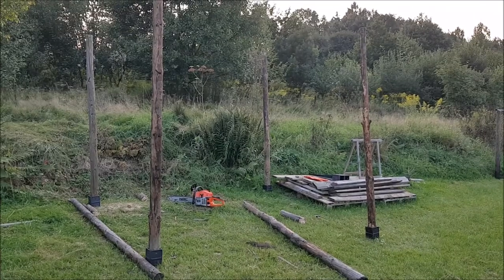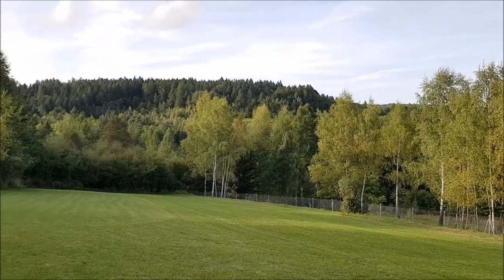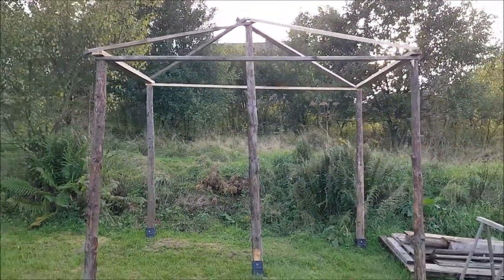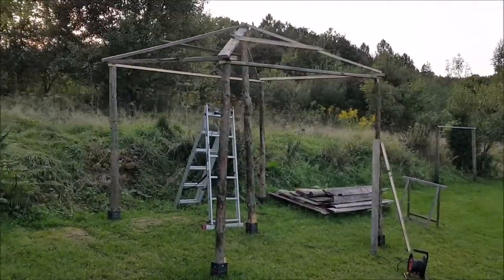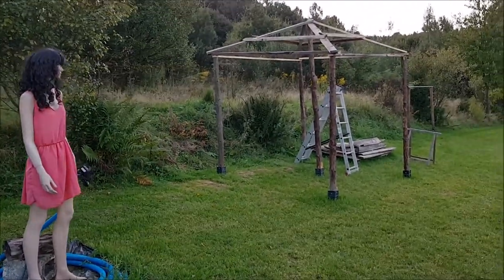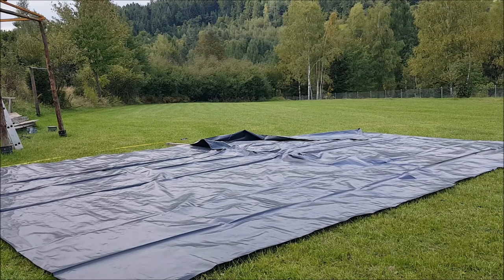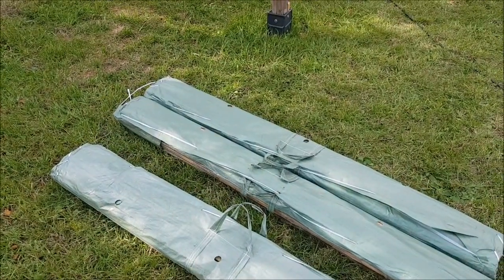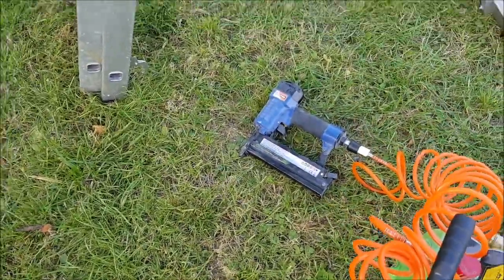Part 2 - DIY Garden Beach Bar (roof)